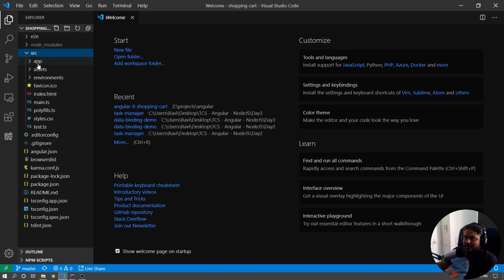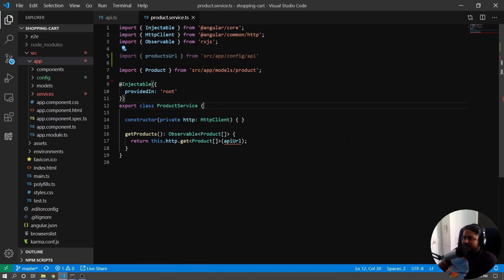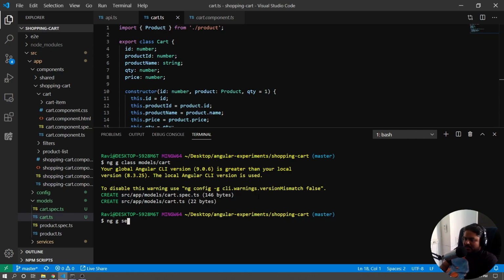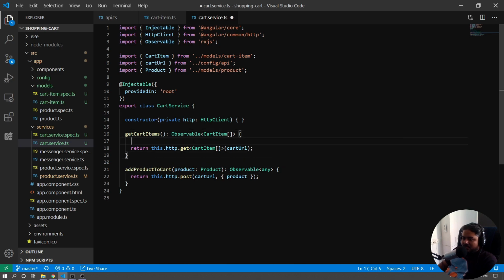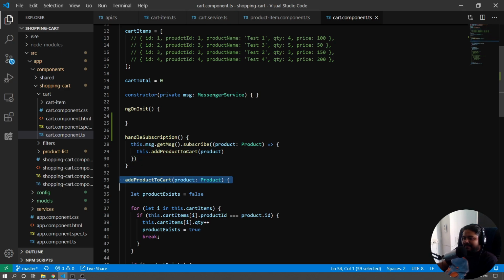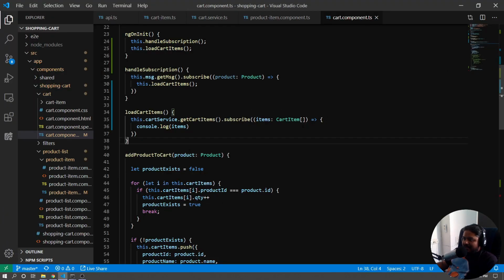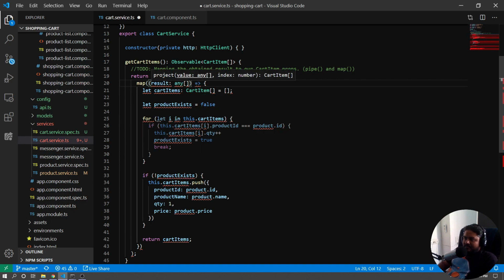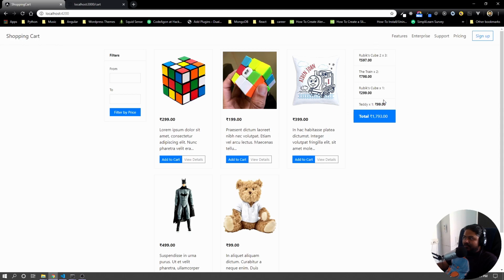Angular 8 - Shopping Cart - Part 4 - API Integration for Cart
This the second part of API Integration in Angular. We would be using the same HttpClientModule for APIs of Cart Module. This would set up the stage for us to get the wishlist functionality of our eCommerce website.